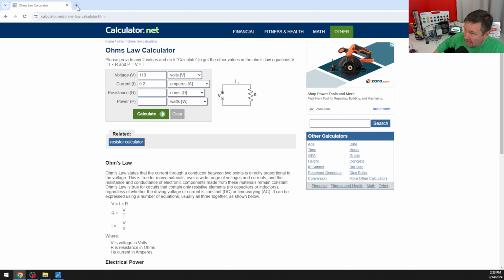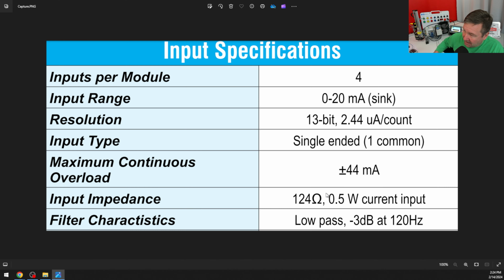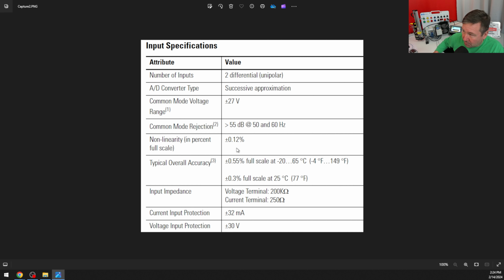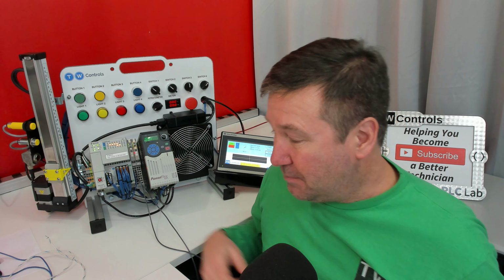Testing a 4-20mA Sensor. DON'T Short Your PLC Input to 24VDC!